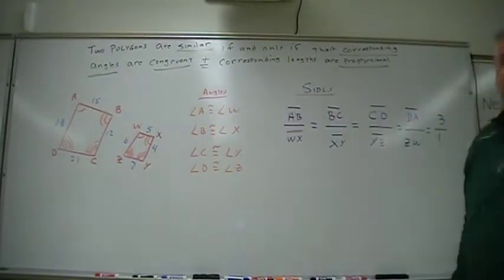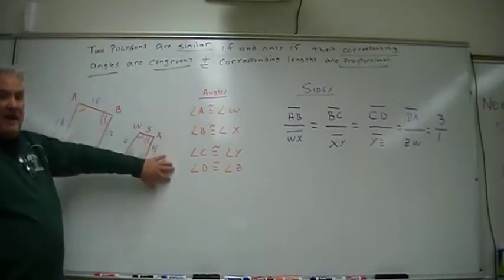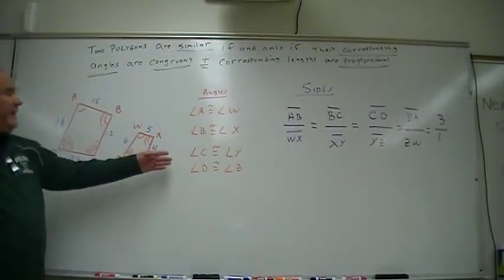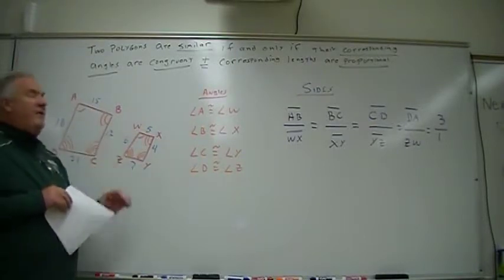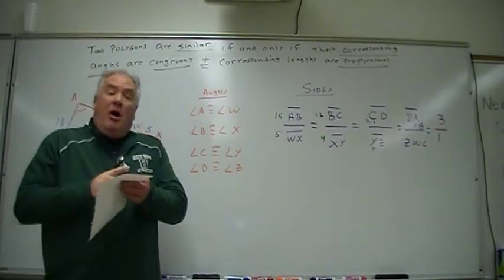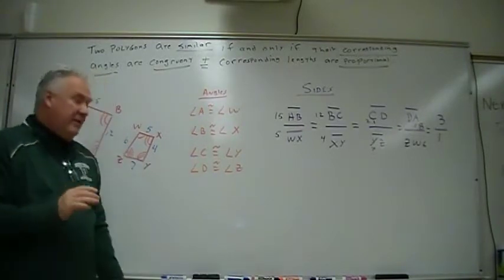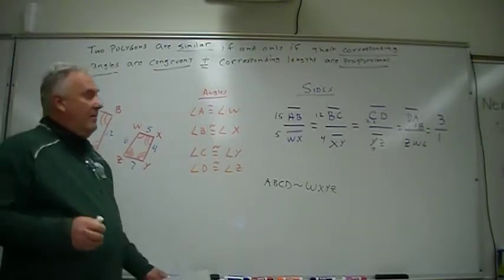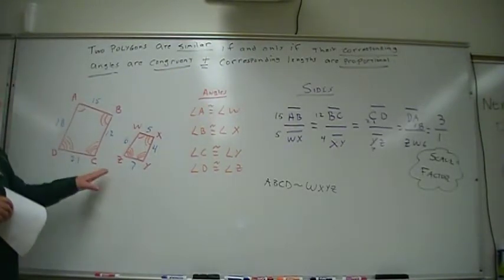7-2 Similar Polygons